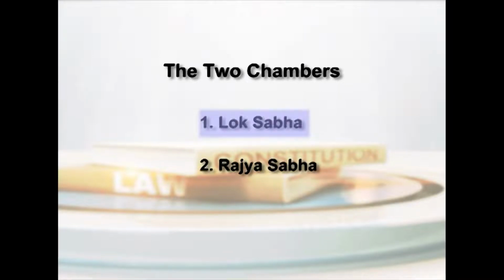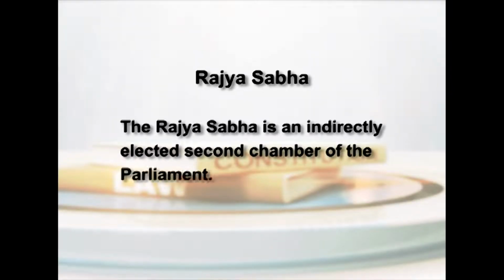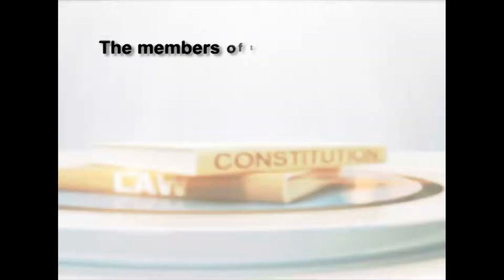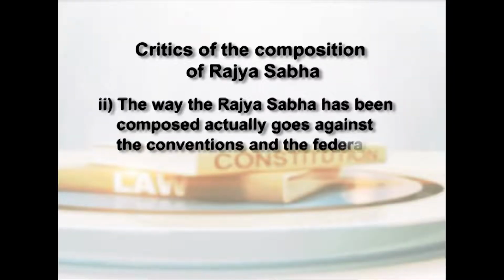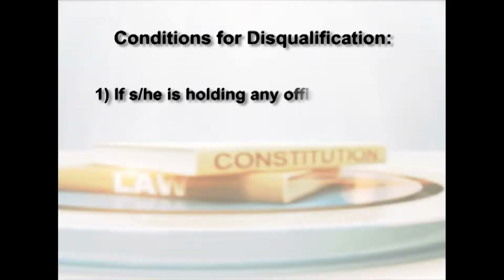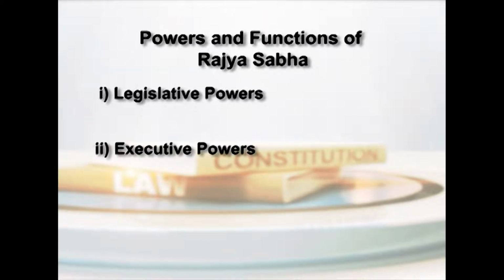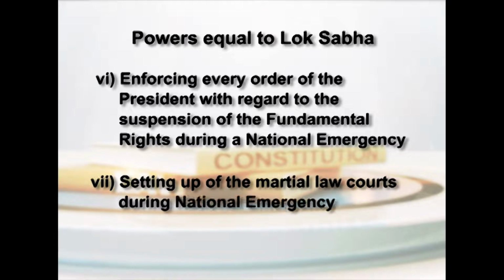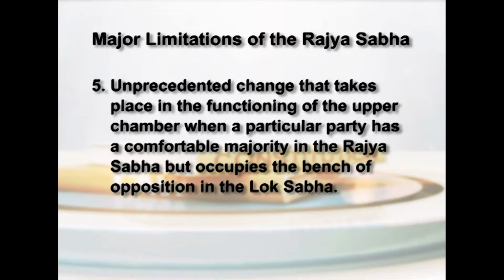VIDEO MOD 19 GOVT & POLITICS MOOC